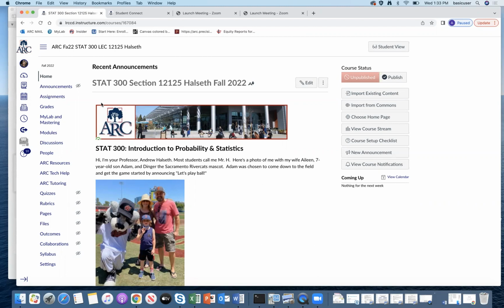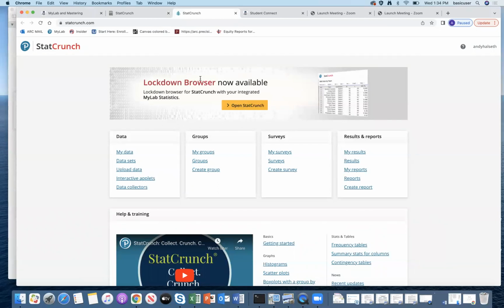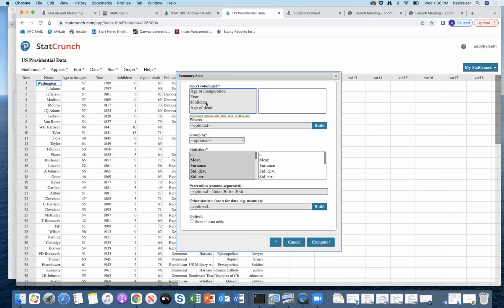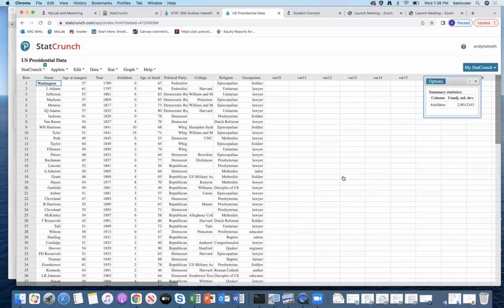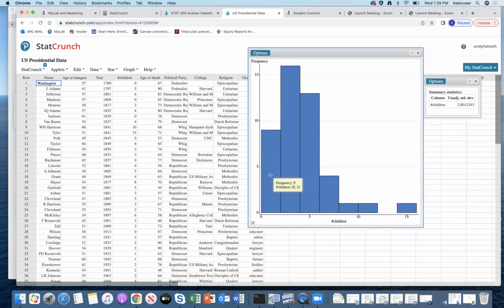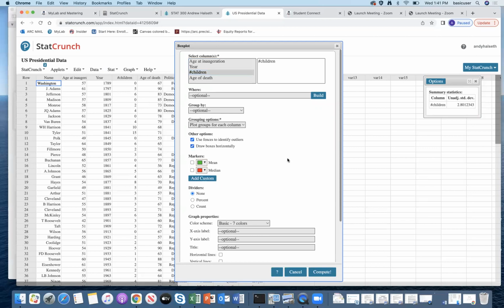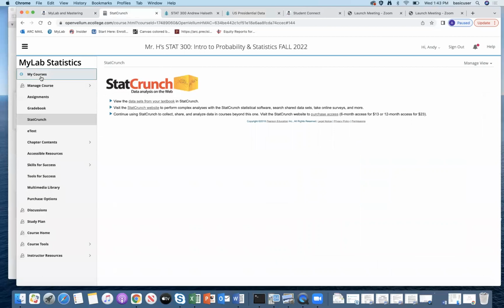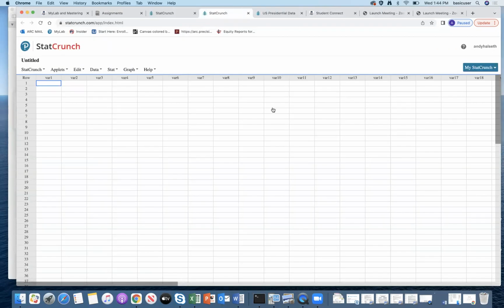Mr. H's STAT 300: Introduction to StatCrunch